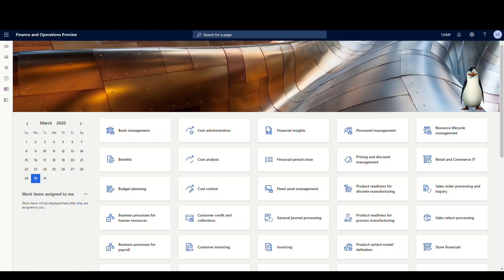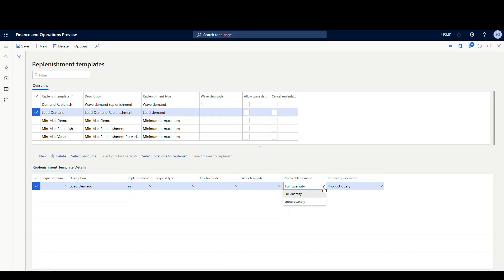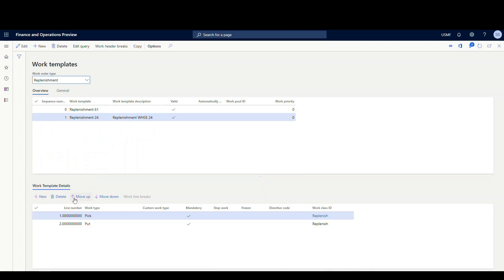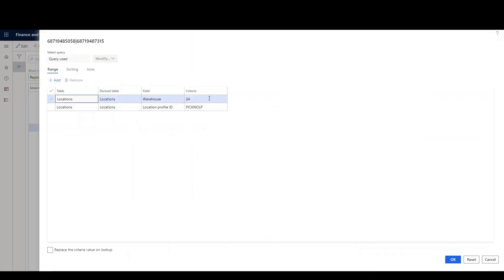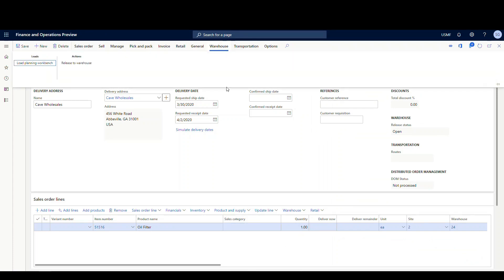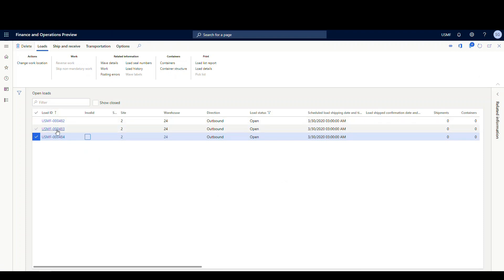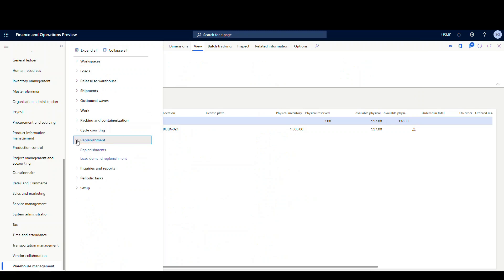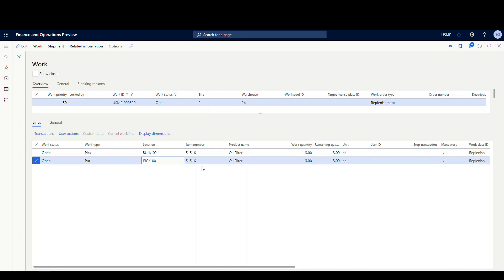Dynamics 365 Advanced Warehouse Load Demand Replenishment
Today we take a look at another replenishment type called load demand replenishment.  This replenishment method takes in the requirements for your loads and creates replenishment work to fill the picking shelves.